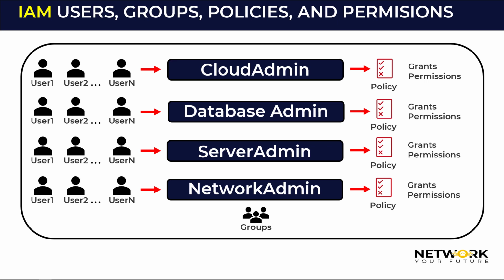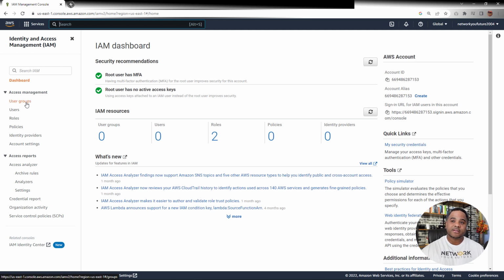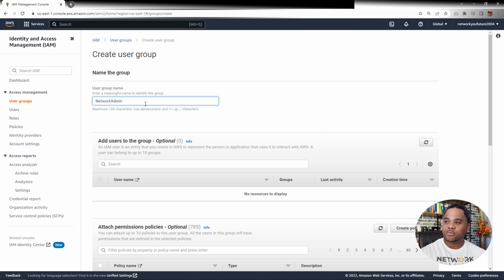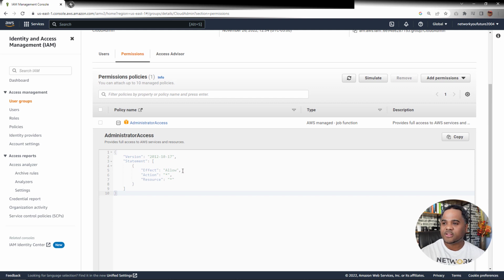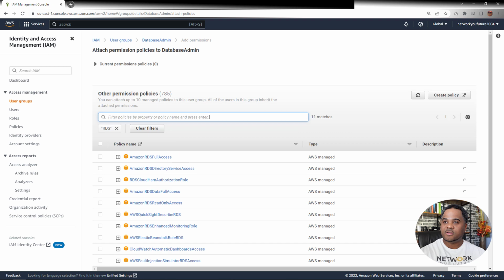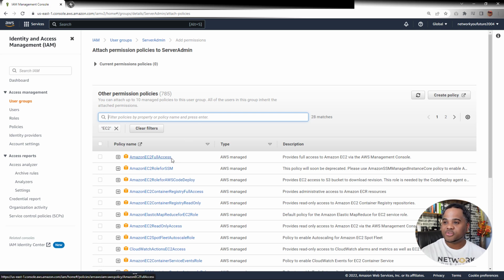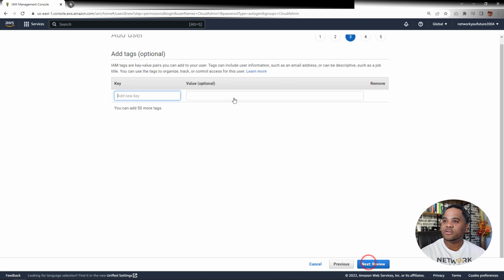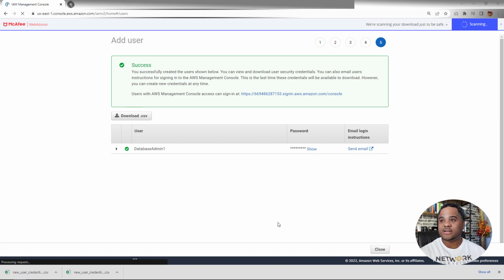How To Get Started With AWS IAM (2023 Beginners Guide)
here are many types of security services, but Identity and Access Management (IAM) is one the most widely used. AWS IAM enables you to securely control access to AWS services and resources for your users. Using IAM, you can create and manage AWS users and groups, and use permissions to allow and deny their access to AWS resources. In this video, you will get a step-by-step introduction inside of the AWS console of what IAM is all about about.